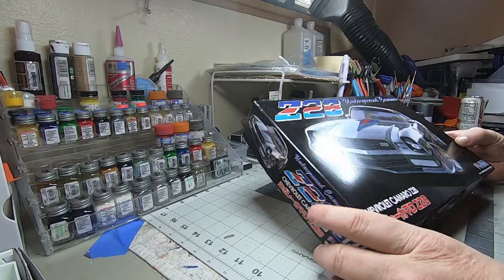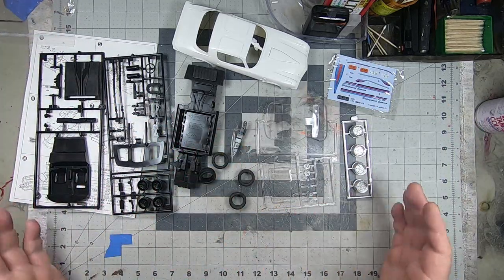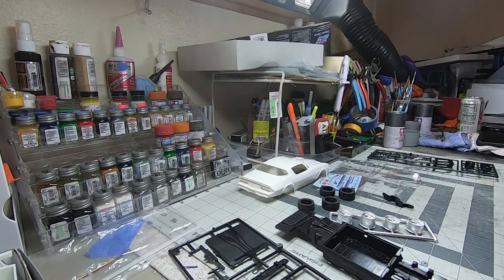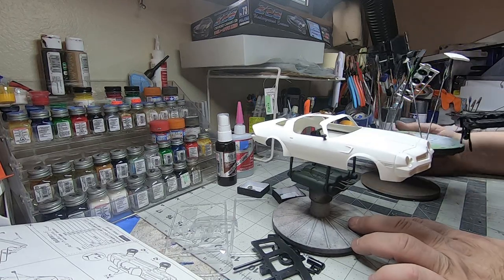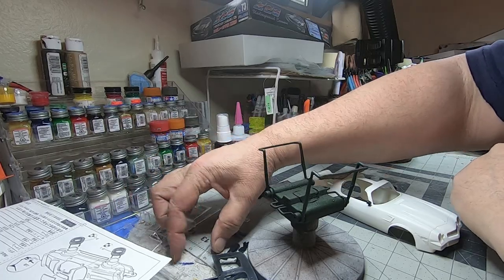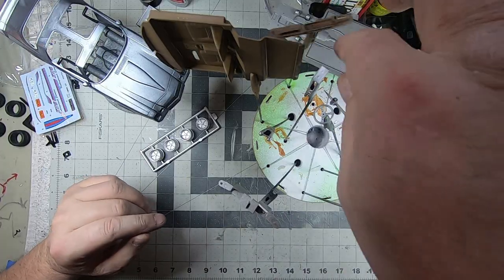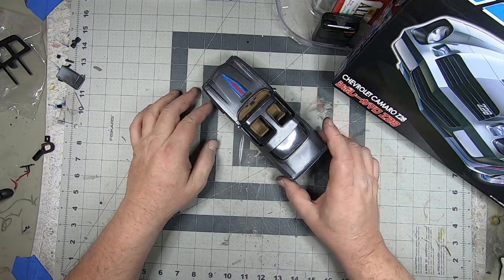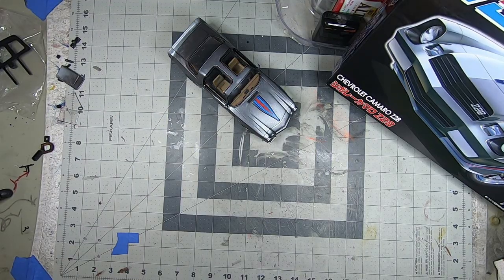Fujimi Z28 Camaro UNBOX and BUILD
Fujimi 1/24th scale Z28 Camaro plastic model kit UNBOX and BUILD